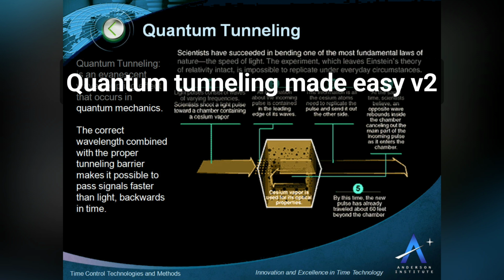John Tyler Lemke's Quantum Tunnel fusion device W/ higher Q-value than input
about my inertial acceleration engines, fusion tech, bespoke atom tech, & quantum vacuum pressure engine tech

@NASA @ExplosionsAndFire @styropyro (inertial confinement this is not) @NASAJPL for cool stuff